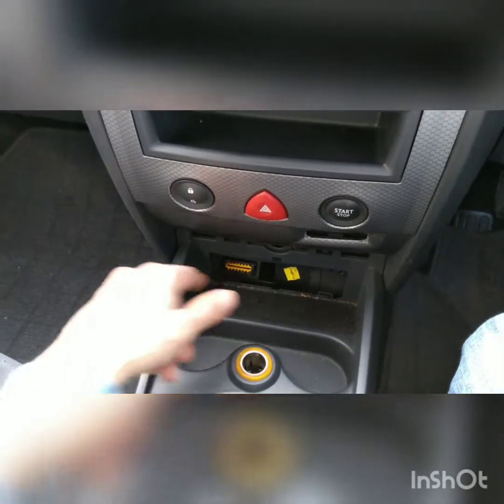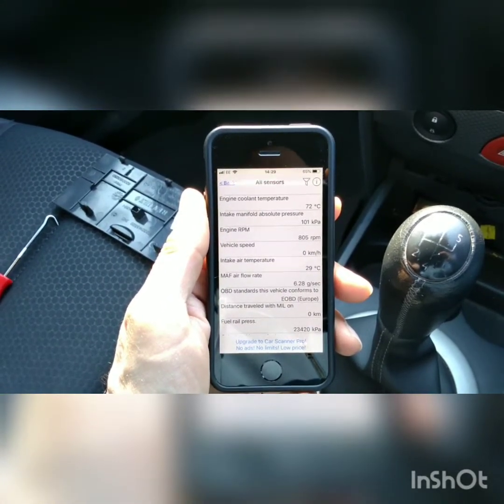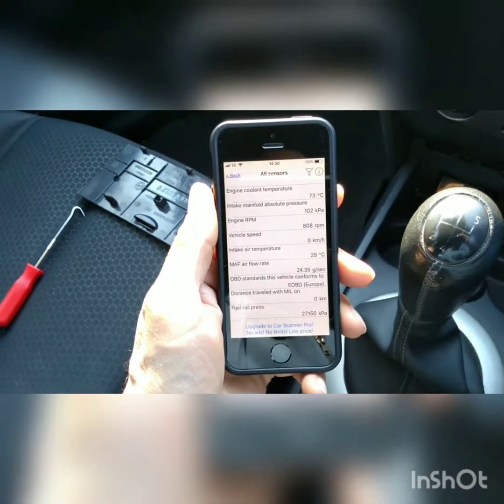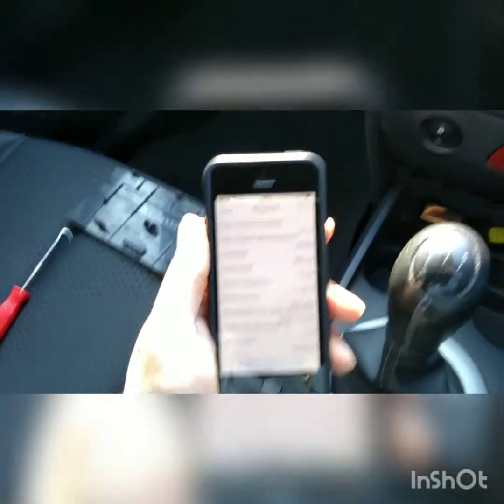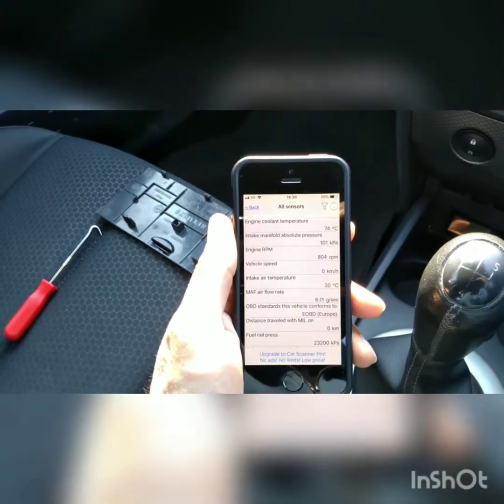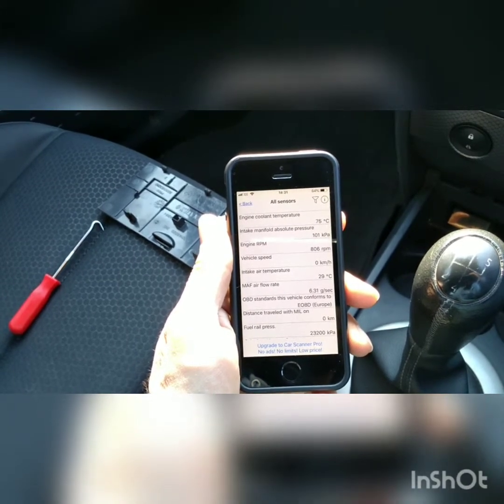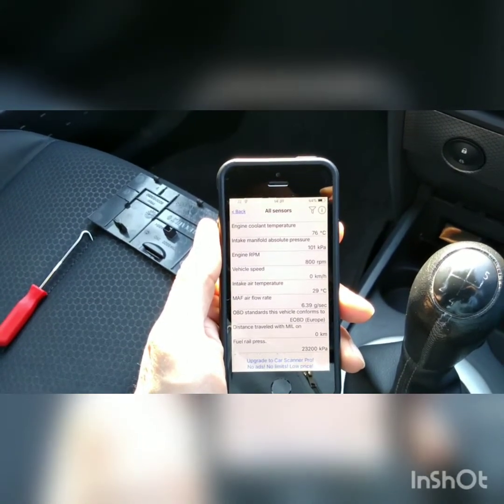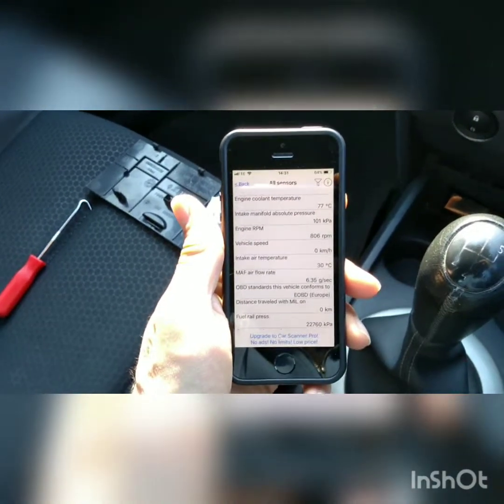Megane MK2 OBD Port Location and Example Live Data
This video shows you how to find and access the OBD (On Board Diagnostics) port on a Renault Megane MK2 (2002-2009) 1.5 DCi. The second half of the video shows example live data (e.g. MAF values etc) which you might find useful for some fault finding. (Sorry about the quality of this video - I used the 'Inshot' android video editor for the first (and last!) time and it has managed to produce an appalling result!)

This video is brought to you in association with We Buy Cars Bristol (UK).